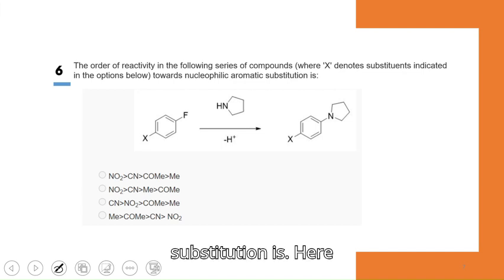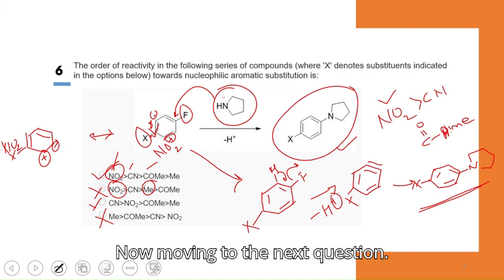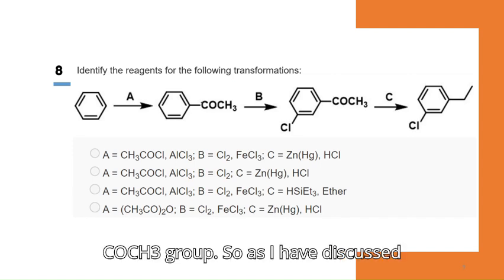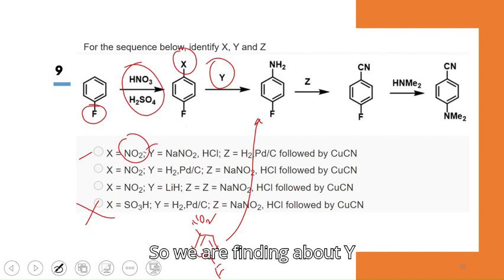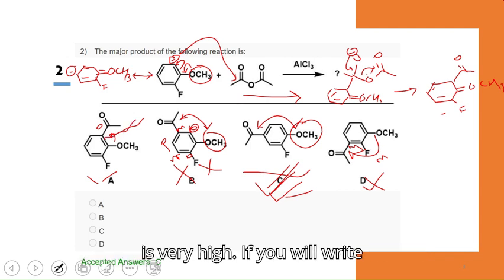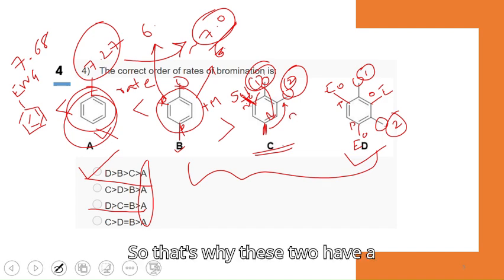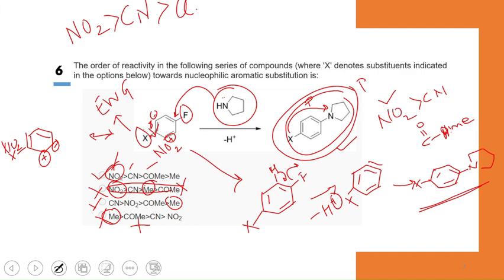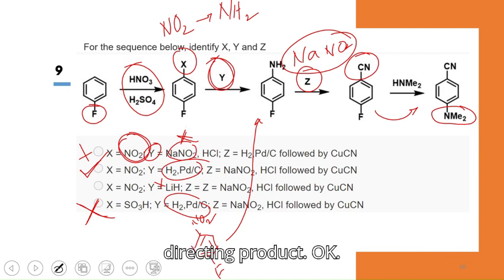NPTEL Introductory Organic Chemistry II noc24 cy60 week 2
NPTEL - Introductory Organic Chemistry II - ( noc24-cy60 ) - week 1
PMRF
in this video previous year questions based on mechanism is discussed in
detail